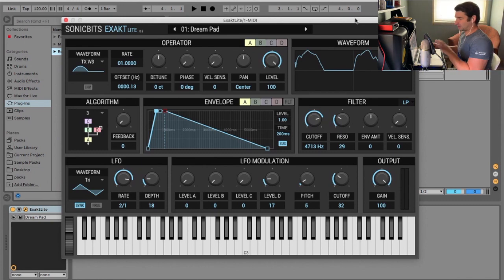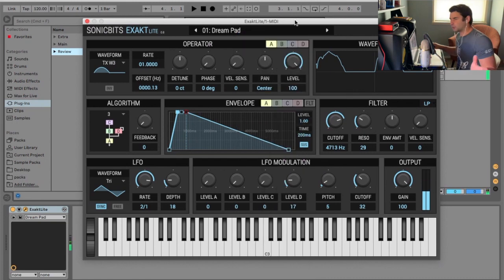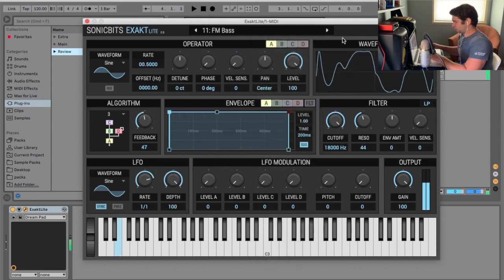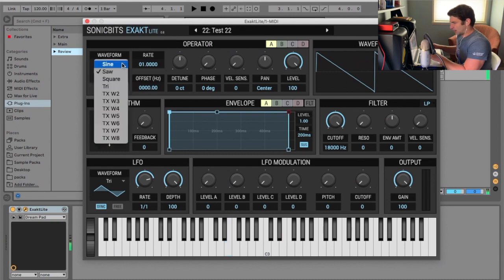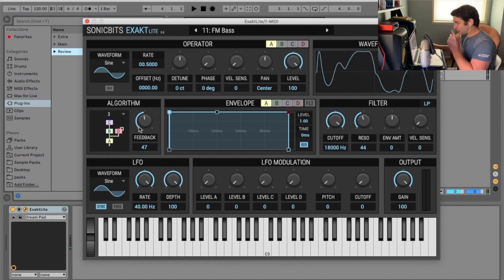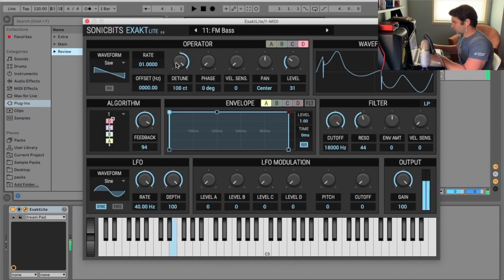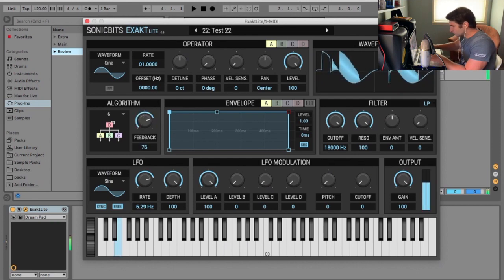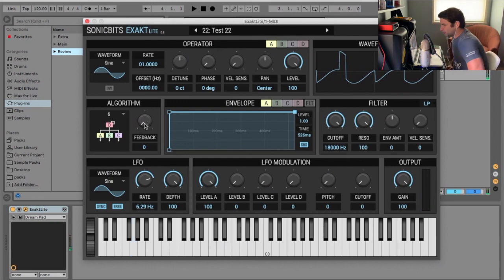Exakt Lite - FREE FM Synthesis VST Plugin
The SonicBits Exakt Lite VST is a free FM Synthesis VST plugin. FM Synthesis is really fun to mess around with, and this free FM synthesizer VST plugin is the perfect place to start